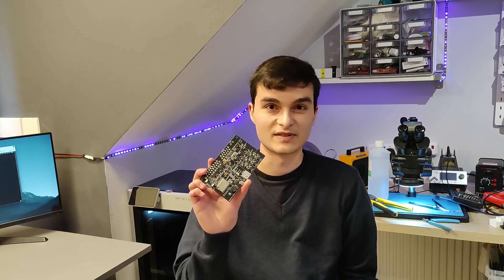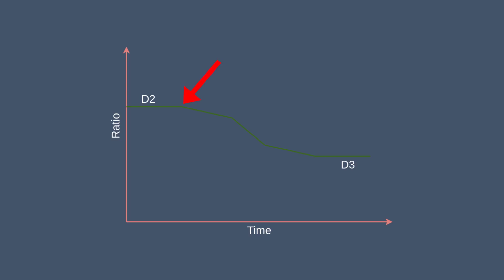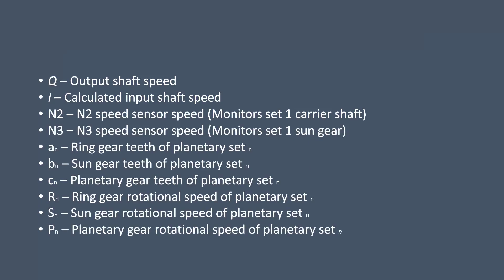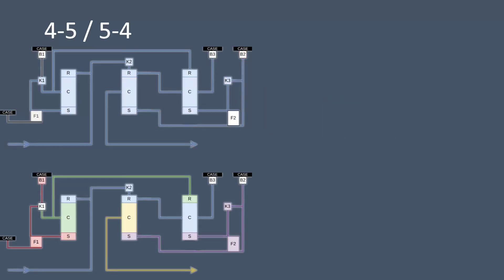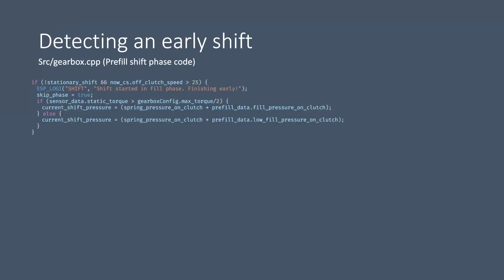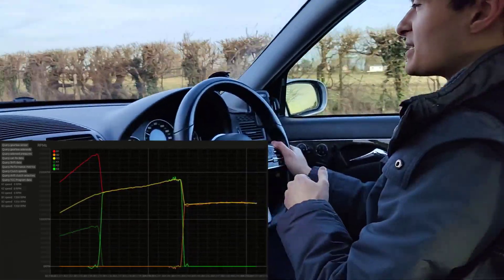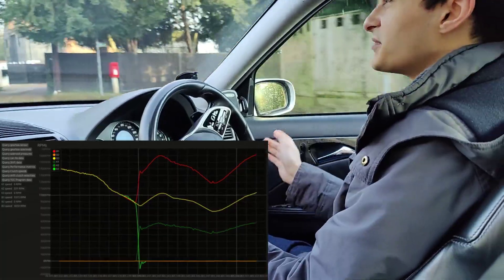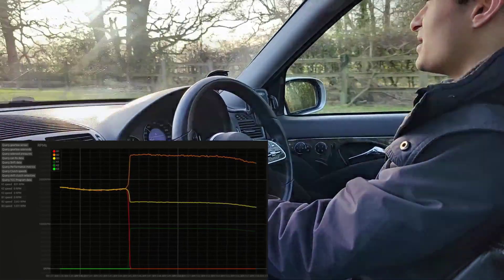Ultimate-NAG52 deep dive ep.1 - Clutch speed theory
Welcome to a brand new series on this channel! In this series, I'll be explaining some of the interesting concepts behind the Ultimate-NAG52 custom 722.6 TCU.

In this video, I'll be going over how the TCU calculates each clutch speed of the gearbox knowing only 3 inputs, and why this is really important for smooth gear shifts and a lot of other subsystems on the TCU!

# TCU Link
ultimate-nag52.net

## Discord server!

Timestamps:
TBA